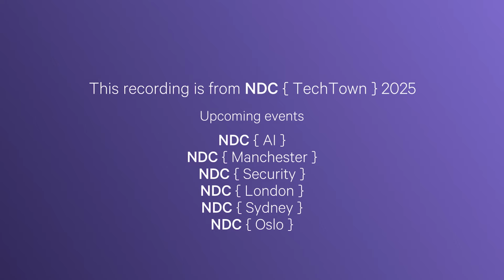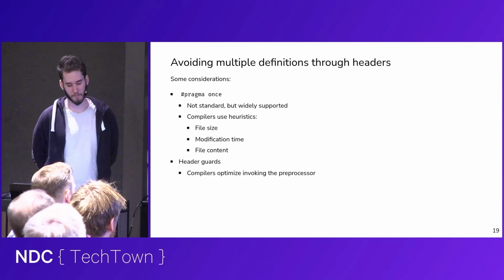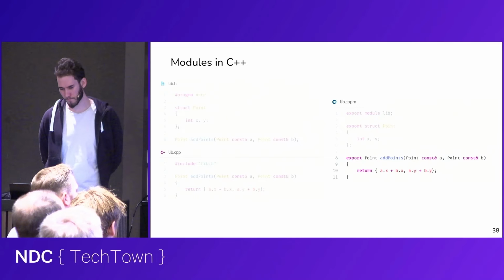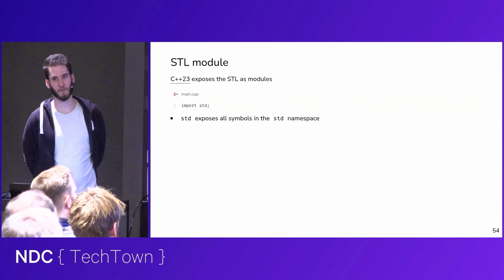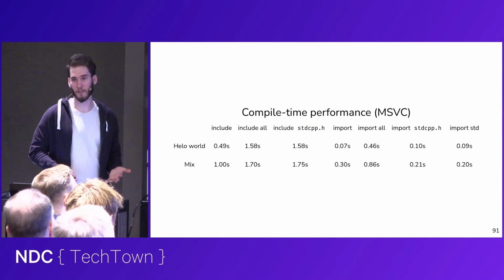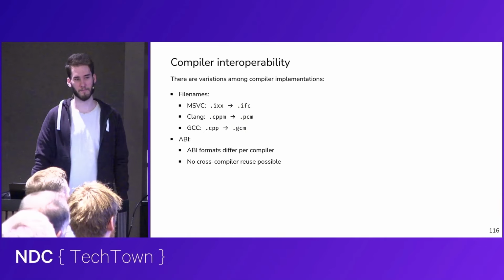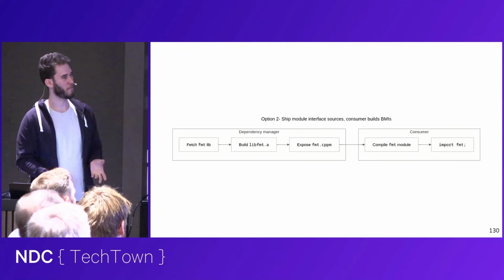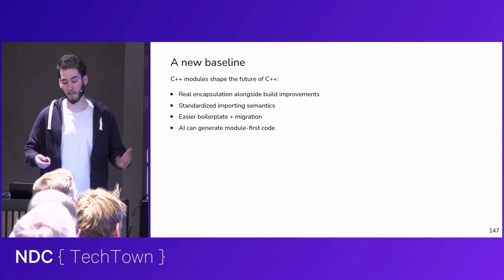Knockin' on Header's Door: An Overview of C++ Modules - Alexsandro Thomas - NDC TechTown 2025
C++20 modules introduce a major shift in how code is organized and built, aiming to solve long-standing issues with headers and improve both compile times and code encapsulation. This talk offers an overview of what modules are and how they differ from traditional header files. We will cover practical considerations for introducing modules into existing codebases and designing new projects with a module-first approach, while exploring the latest and upcoming advancements of this feature as of 2025.

We'll walk through the differences in compilation, visibility, and dependency management compared to the preprocessor-based model. We'll also explore the current landscape of C++ module support across major compilers and briefly examine the state of tooling integration with build systems and package managers. In addition, we’ll discuss the limitations, ongoing ecosystem gaps, and trade-offs that developers should be aware of when adopting C++ modules today.

By the end of this talk, attendees will have a clear understanding of how to begin integrating C++20 modules into their projects, recognizing both the advantages and the current challenges of this evolving feature.

Outline:
- Introduction: Why Modules?
- What Are C++ Modules?
- Traditional Headers vs. Modules
- Compiler Support Landscape
- Build Systems and Tooling for Modules
- Adopting Modules in Projects
- Current Limitations and Practical Considerations
- Future and Current Outlook
- Conclusion: The Future of C++?